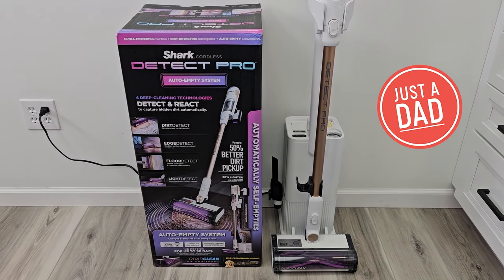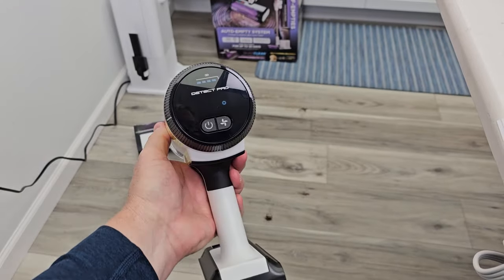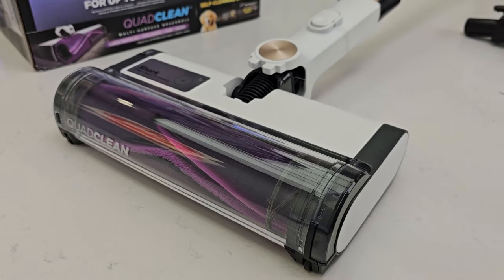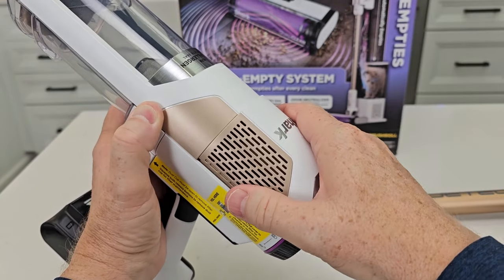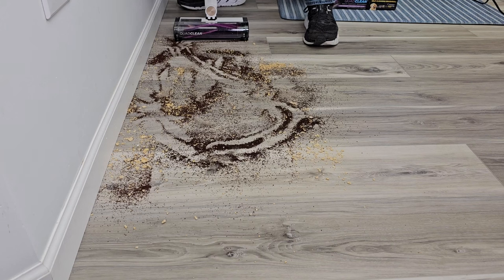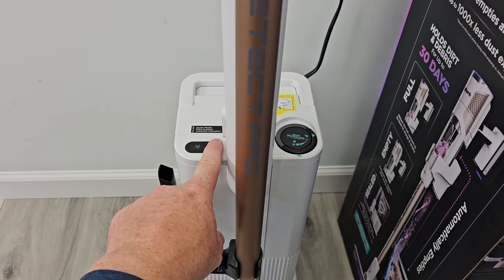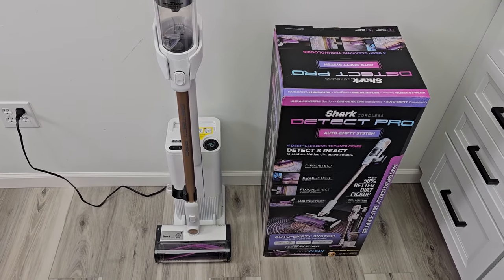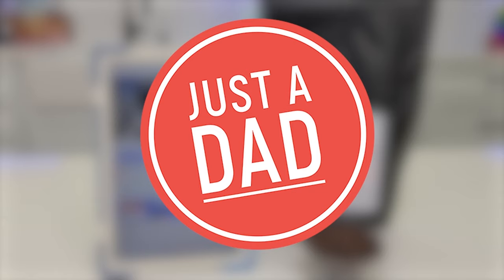Shark Detect Pro Auto-Empty System Cordless Stick Vacuum Review I Love It!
Unboxing and How to setup, Shark IW3511 Detect Pro Auto-Empty System, Cordless Vacuum with HEPA Filter, QuadClean Surface Brushroll How to change filters and how to empty the waste, how to charge the unit. and how to turn it on and off. how well does it clean? how loud is it.  How long does it last.  How to clean the sensors.  How to clean the fitlers. How big is it and how many watts or power does it use.